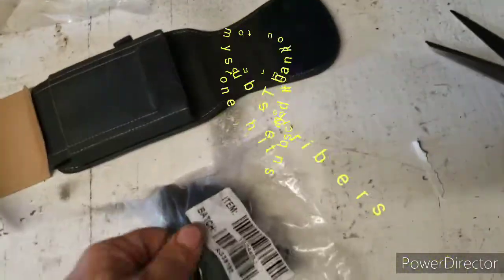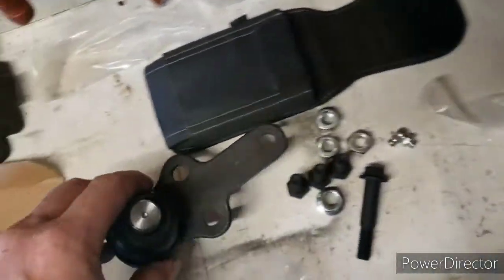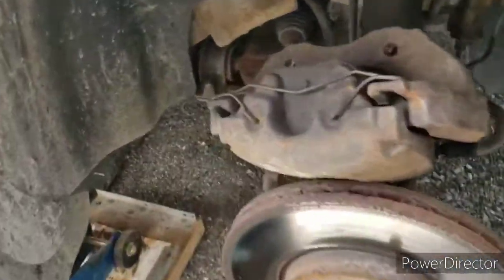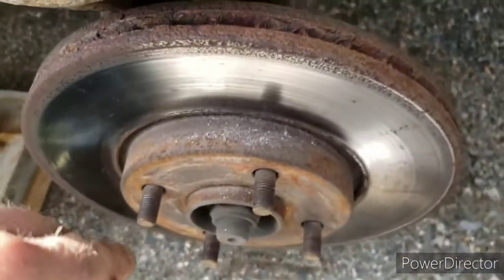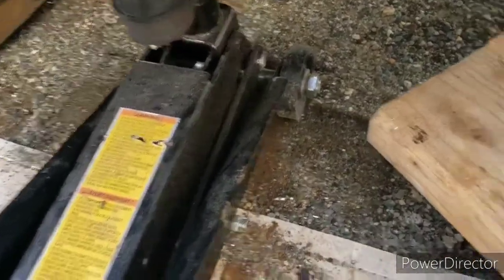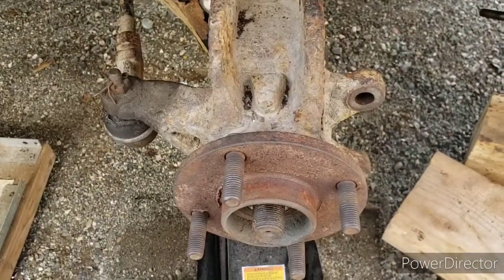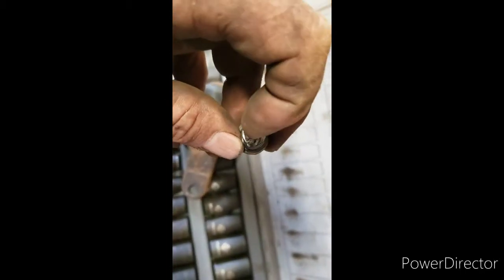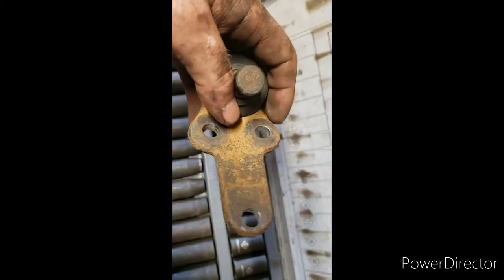How to Replace Lower Ball Joint on Your Car | DIY Auto Repair Guide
Replacing a ball joint is an essential maintenance task for any car owner, and doing it yourself can save you a significant amount of money on labor. If your car is experiencing poor handling or uneven tire wear, the ball joints may be the culprit. In this DIY guide, we’ll show you exactly how to replace the lower ball joint on a 2007 Ford Focus, though the process applies to many other makes and models. Whether you're an experienced DIYer or a beginner, this video will walk you through the entire process step-by-step.

Before getting started, make sure you have all the right tools and replacement parts. For this repair, I used a high-quality, degreasable lower ball joint, which simplifies future maintenance. The kit also includes a pinch bolt and grease nipple, which are essential for proper installation and lubrication. It’s always a good idea to replace these components if they're worn out, as fresh parts make the job easier and ensure a more durable repair.

Step-by-Step Process:
Prepare the Vehicle: Start by raising the car with a jack and securing it with jack stands to ensure your safety. After removing the tire, you’ll have access to the brake caliper and bracket. Unbolt these parts to make room for the ball joint replacement.

Removing the Old Ball Joint: You may find factory rivets holding the old ball joint in place. If they are particularly stubborn, use a grinder or cutting tool to remove the rivet heads, making it easier to drill them out. Drilling out the rivets can be time-consuming, but with the right tools and patience, it’s manageable.

Installing the New Ball Joint: Once the old ball joint is removed, it’s time to install the new one. Be sure to follow the manufacturer’s torque specifications: tighten the ball joint bolt to 180 foot-pounds and the pinch bolt to 50 foot-pounds. Before securing the ball joint fully, gently jack up the lower control arm to ensure the ball joint seats properly and is properly aligned.

Final Steps: After installation, make sure everything is tightly secured, and lubricate the ball joint with grease to ensure smooth operation. Reinstall the tire, lower the vehicle, and torque everything down to spec.

Why DIY Ball Joint Replacement is Worth It:
Replacing a ball joint might seem like a daunting task, but it’s a rewarding DIY project that can save you a lot of money. The cost of the replacement part is typically around $30, while labor fees at a shop can run you over $200. Plus, replacing the ball joint yourself ensures that the repair is done right and gives you a deeper understanding of your vehicle's suspension system.

Whether you drive a Ford Focus, or any other car that uses a similar suspension design, this guide will help you tackle the repair with confidence. Follow these steps, gather your tools, and you’ll have your car back on the road in no time, driving smoothly and safely.